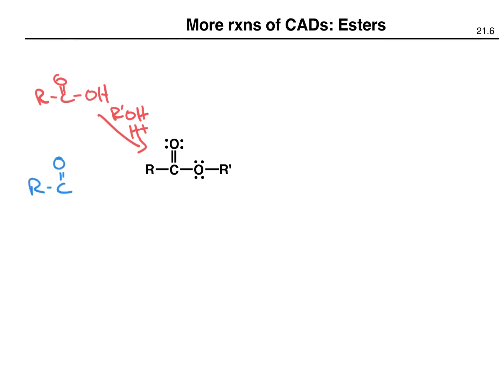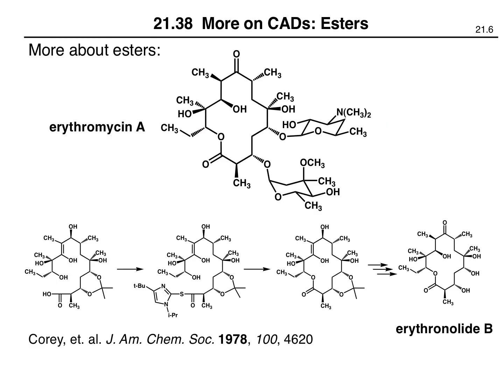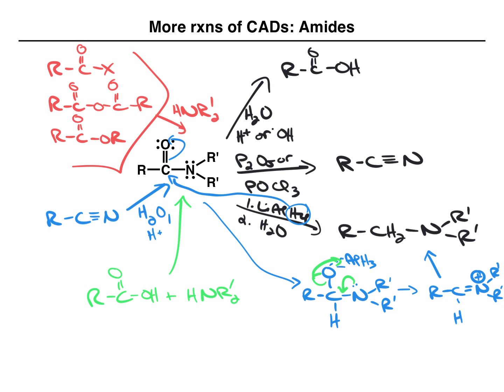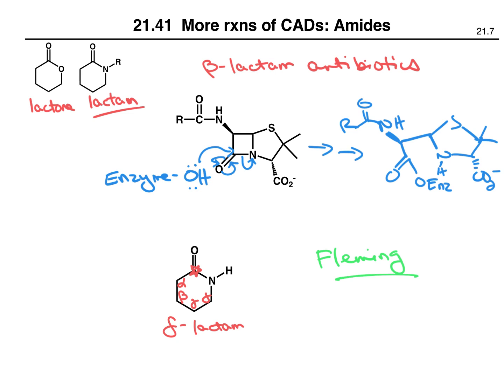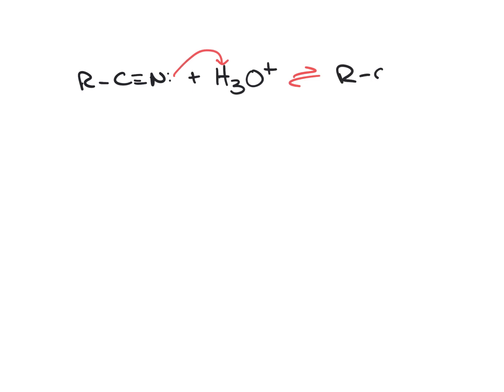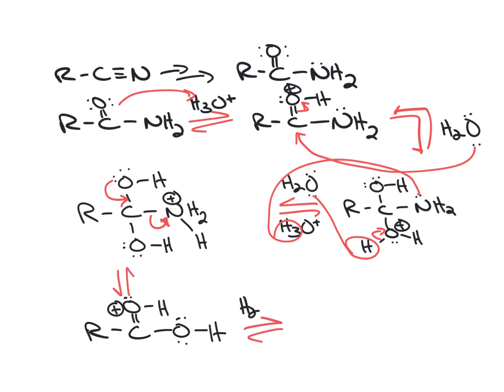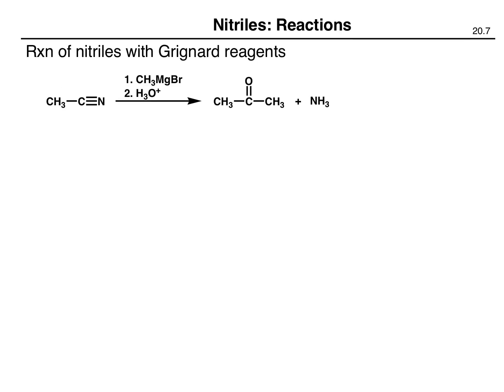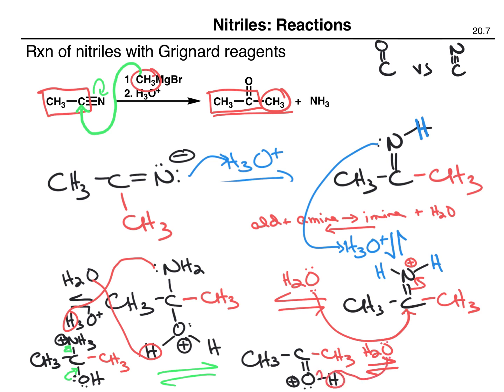Rxns of esters, amides, nitriles